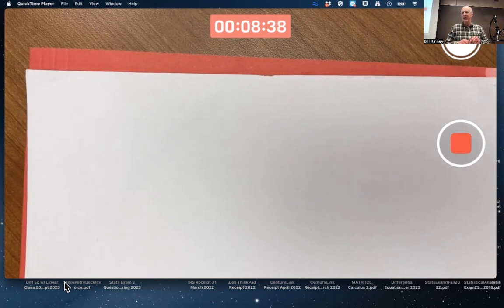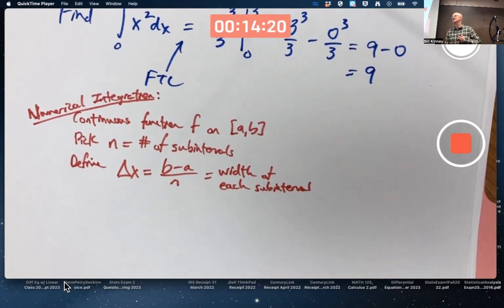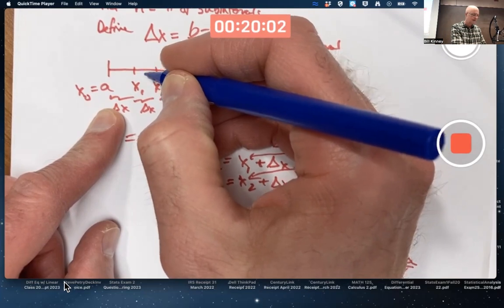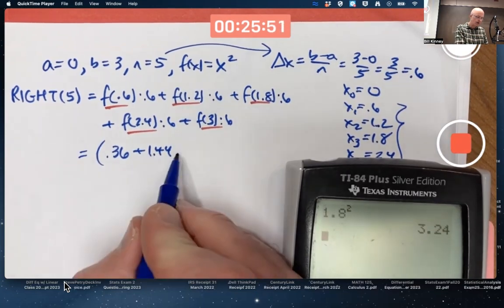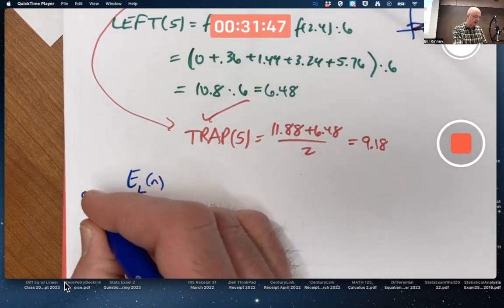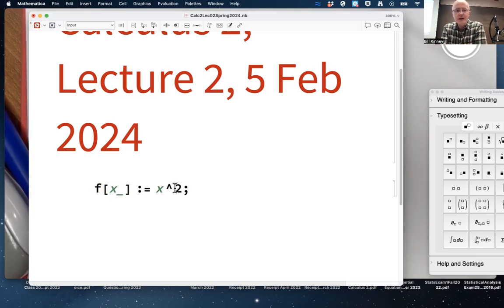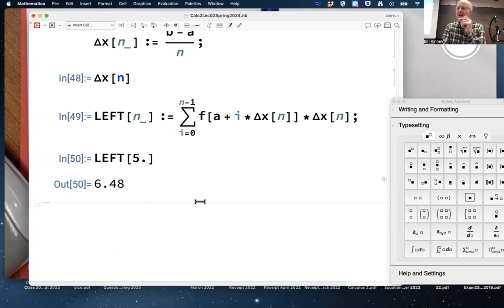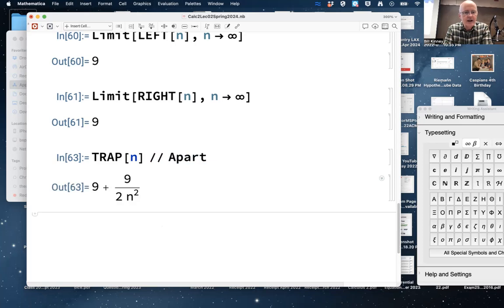Calculus 2, Lec 2A: Basic Numerical Integration by Hand and in Wolfram Mathematica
By the Fundamental Theorem of Calculus (FTC), the definite integral of x^2 from 0 to 3 equals 9. But what if we did not know the FTC? We would have to approximate the integral using numerical integration. What is the procedure for this using the left-hand rule, right-hand rule, and trapezoid rule? What are the approximation errors? How can it be done by hand and using Wolfram Mathematica? Can Mathematica compute a limit as n goes to infinity to get the exact answer as well?